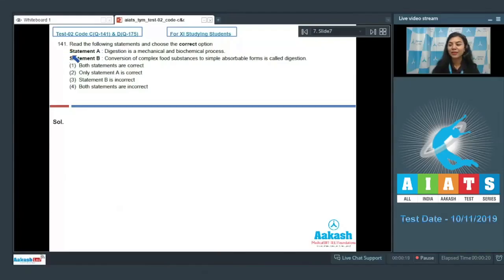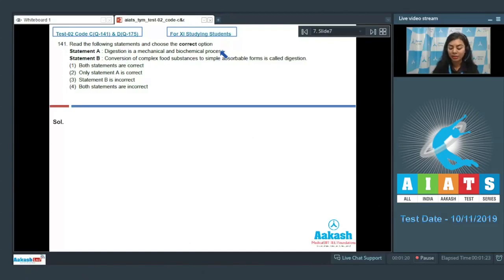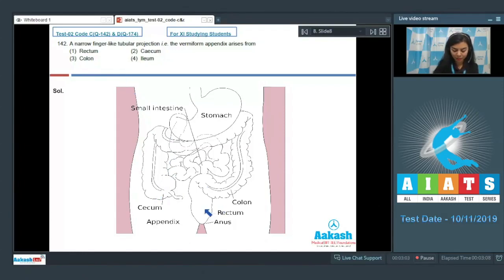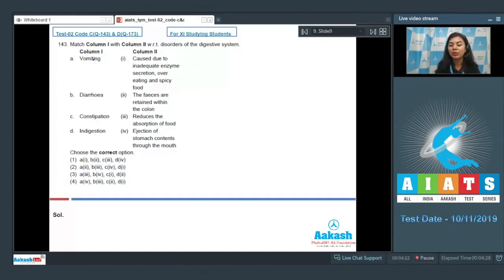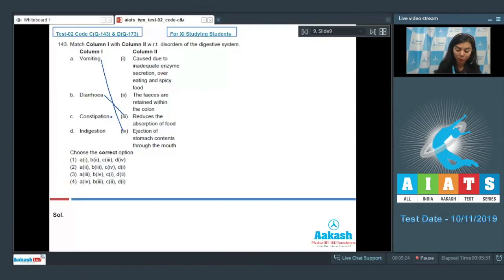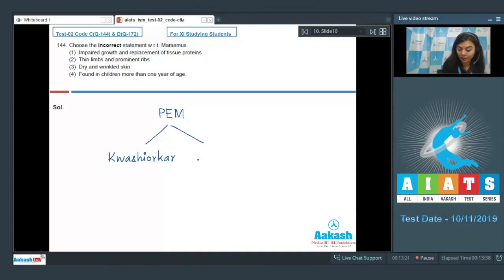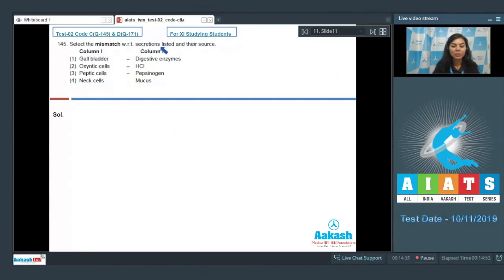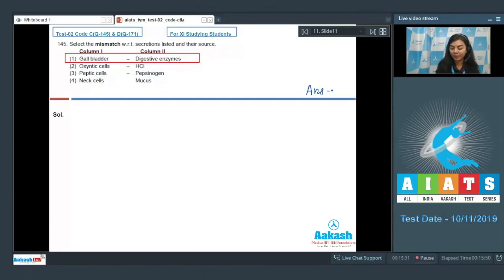AIATS TEST 02 Code C D For XI Studying Students ZOOLOGY MEDICAL 2019 21 Q141 to 145